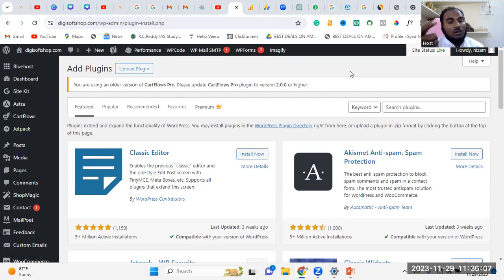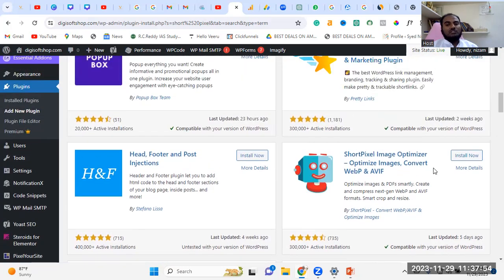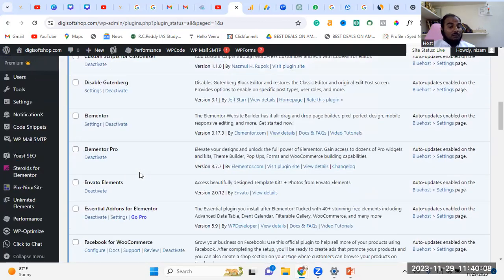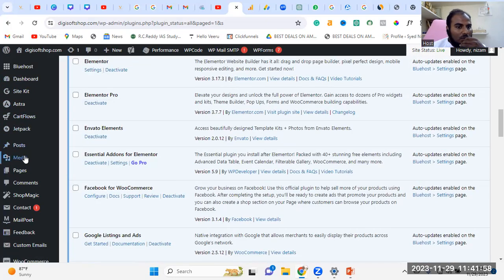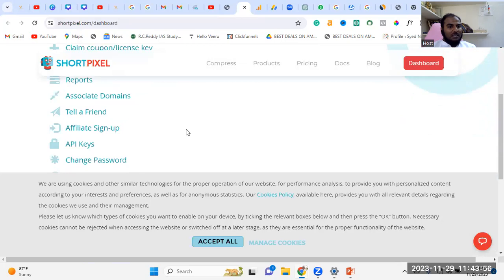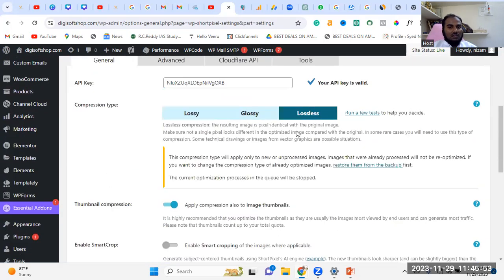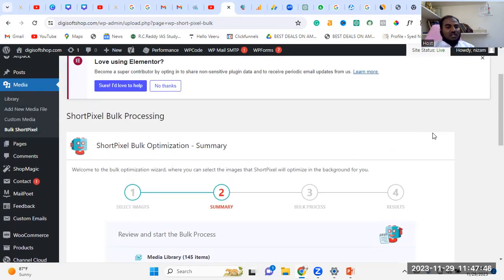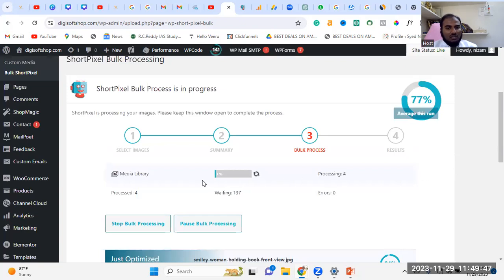what is short pixel and how to install?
ShortPixel is a WordPress plugin designed to optimize images on your website. It compresses and resizes images without compromising quality, thereby improving your site's speed and performance. Here's how you can install ShortPixel on your WordPress site:

Login to WordPress Dashboard: Log in to your WordPress admin area.

Navigate to Plugins: Click on "Plugins" in the left-hand menu.

Click on "Add New": Select "Add New" at the top of the Plugins page.

Search for ShortPixel: In the search bar on the right, type "ShortPixel."

Install ShortPixel: Once you find the ShortPixel plugin, click on "Install Now."

Activate the Plugin: After installation, click on "Activate" to start using the plugin.

Set Up ShortPixel: Once activated, go to the ShortPixel settings by clicking on "ShortPixel" in the left-hand menu.

Configure Settings: Customize the settings according to your preferences. ShortPixel offers various options for image optimization, including compression level, image resizing, backups, and more.

Start Optimizing: ShortPixel can automatically optimize existing images on your site and continue to optimize new ones as you upload them.

Remember, when optimizing images, it's essential to strike a balance between file size reduction and image quality to ensure your website maintains a visually appealing appearance while benefiting from improved loading speeds.